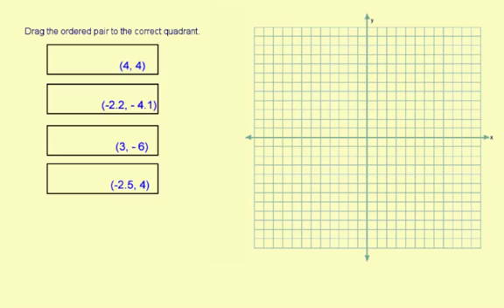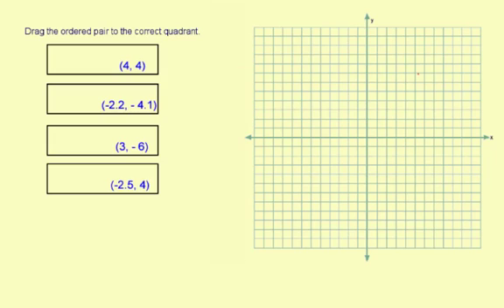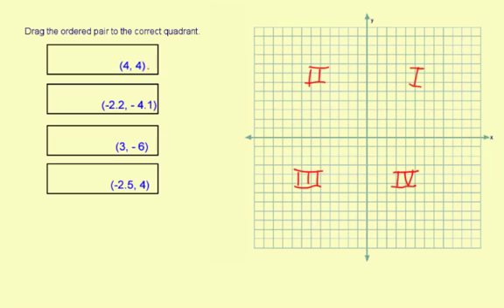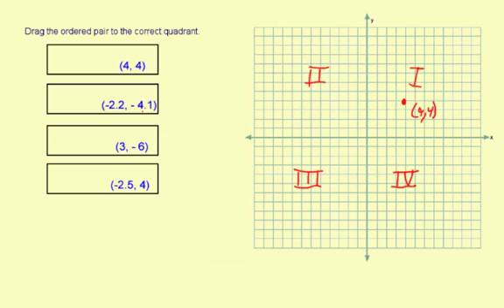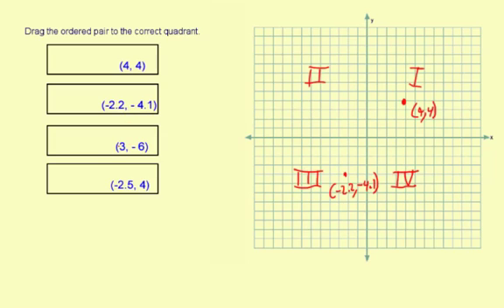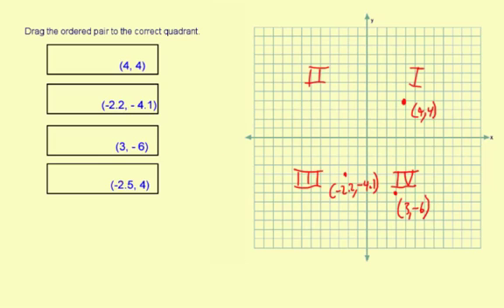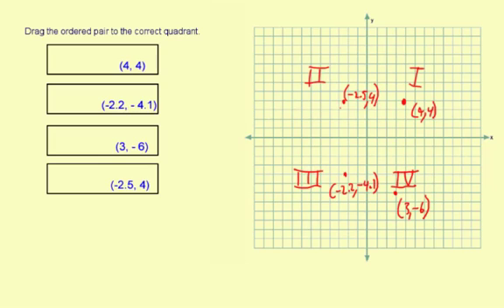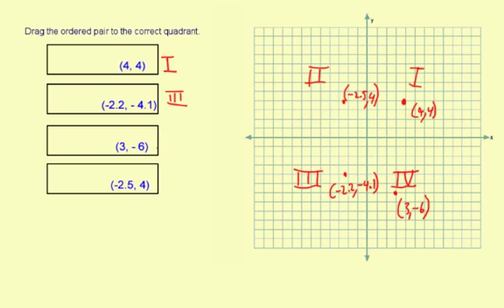coordinates1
Identifying the correct quadrant for a coordinate